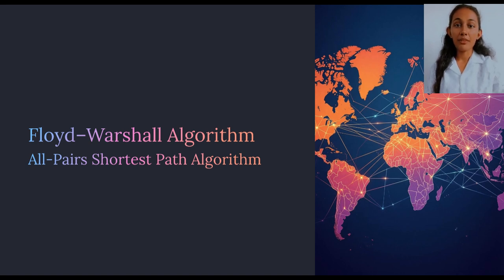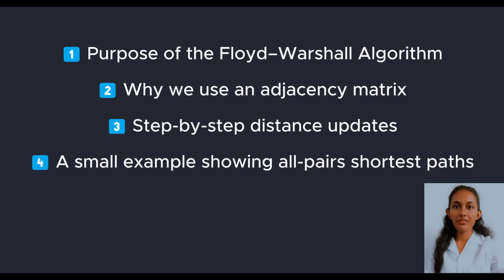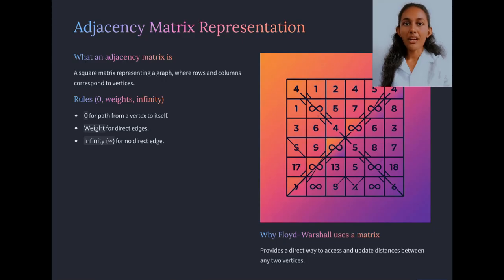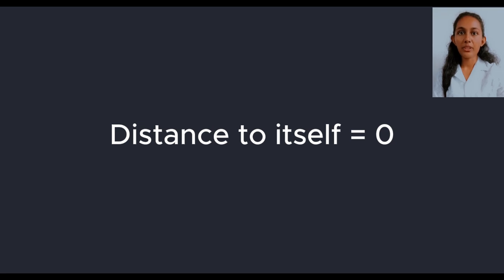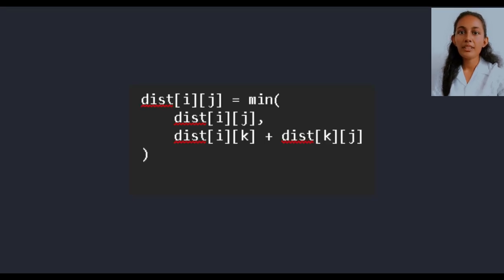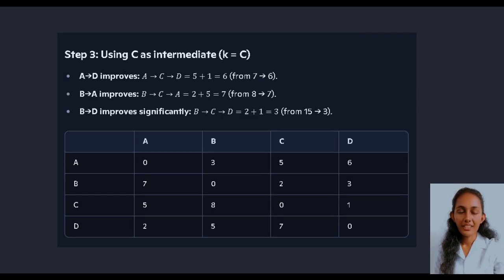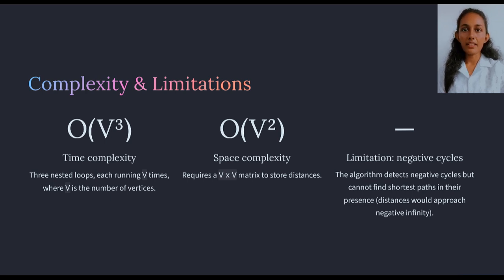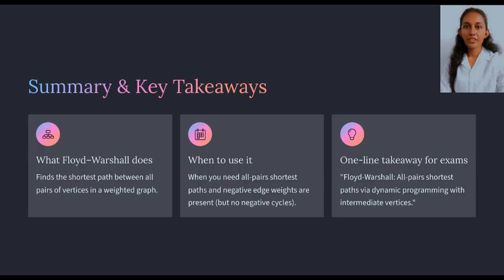Floyd–Warshall Algorithm with Example | All-Pairs Shortest Path Explained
n this video, we explain the Floyd–Warshall Algorithm in a clear, step-by-step, beginner-friendly way.
This algorithm is used to find the shortest paths between all pairs of vertices in a graph and is widely taught in Data Structures and Algorithms (DSA) courses.

We start by understanding what problem the Floyd–Warshall Algorithm solves, then explore why an adjacency matrix is used, and finally walk through the stepwise distance updates using a small, easy-to-understand example.

📌 Topics Covered

Purpose of the Floyd–Warshall Algorithm

All-Pairs Shortest Path problem

Adjacency Matrix representation

Step-by-step distance update logic

Worked example with matrix updates

Limitations of the algorithm